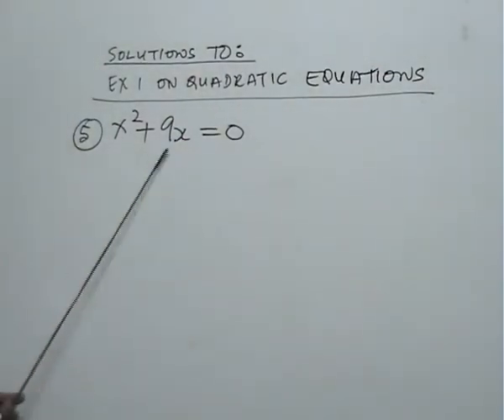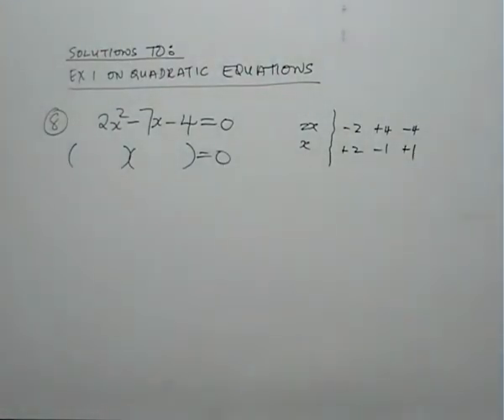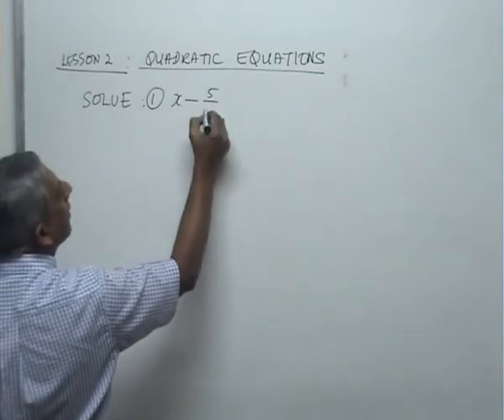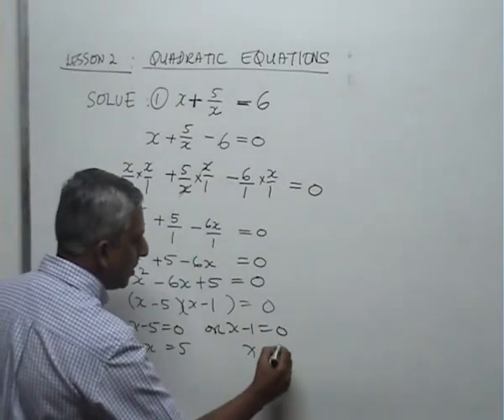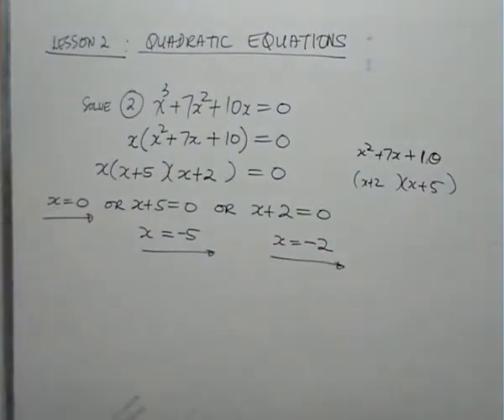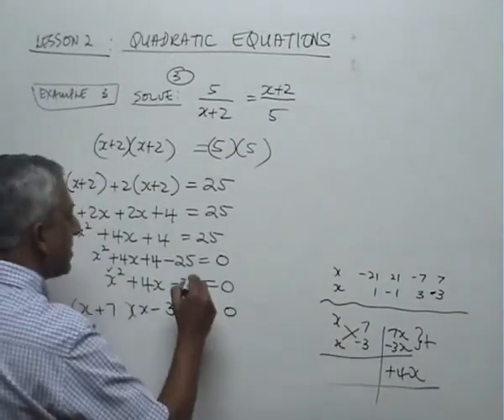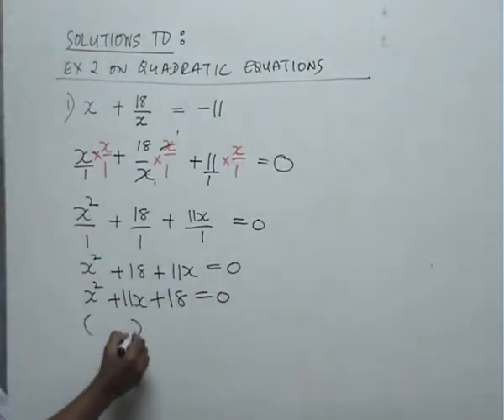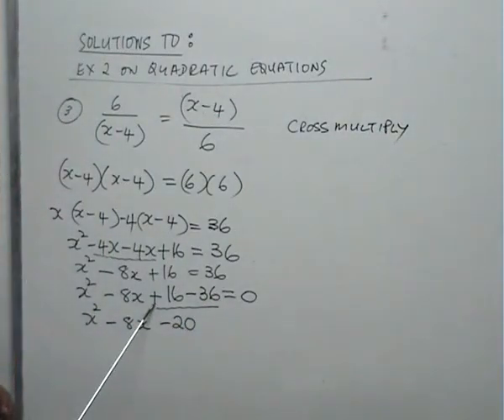quadratic equations 2of5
2of 5. This dvd teaches how to solve quadratic equations. please see them in sequence. there are 5 dvds on this topic. Suitable for grade 10 upwards in South African schools. View them as quadratic equations 1of5 then 2of 5 then quadratic equations 3of5 then quadratic equations 4of5 then quadratic equations 5of5Solving quadratic equations.  This dvd starts with an example that contains a fraction and does not look like a std  quadratic equation.